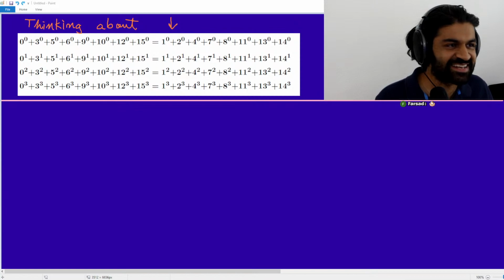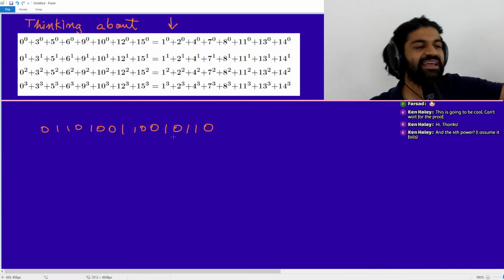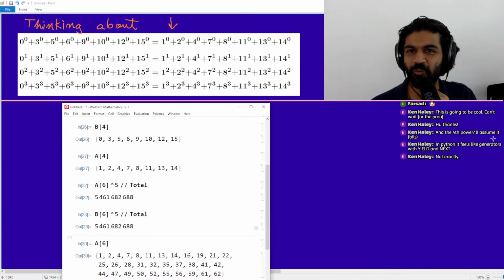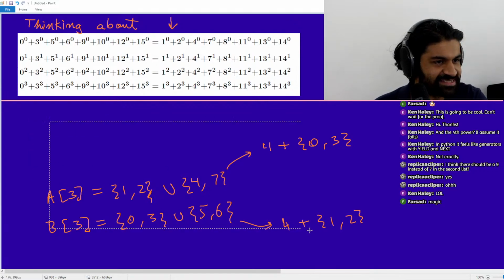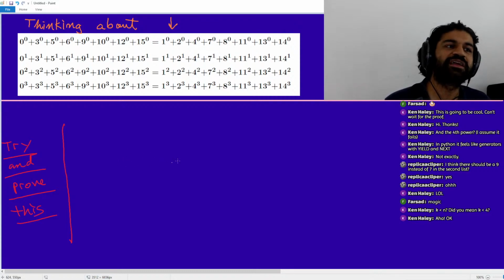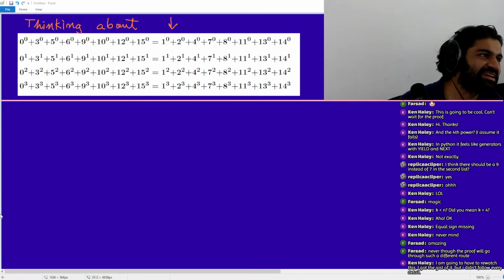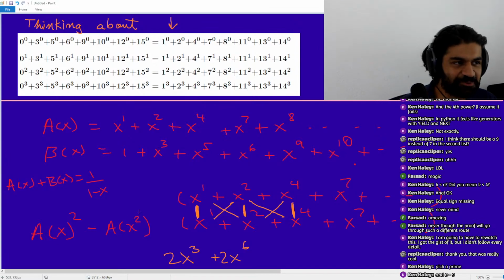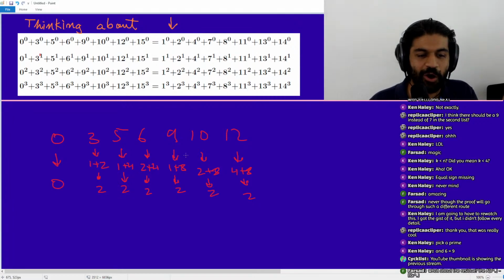What's Going On Here????????